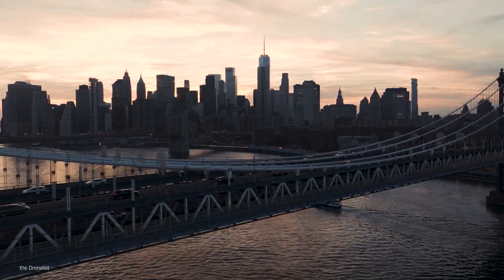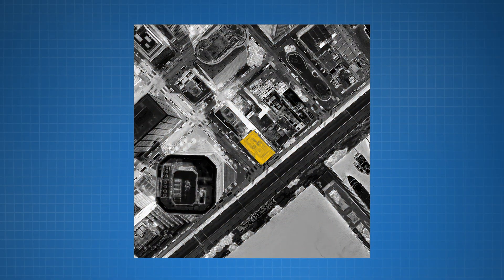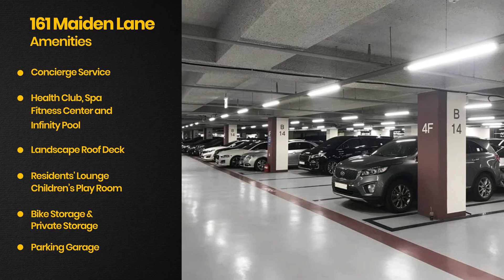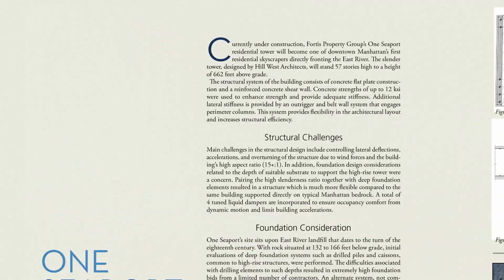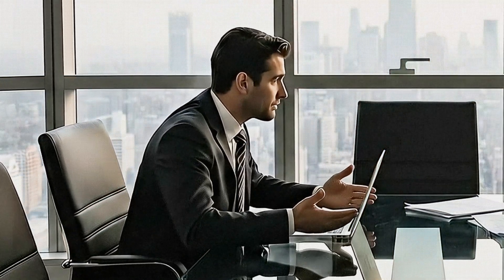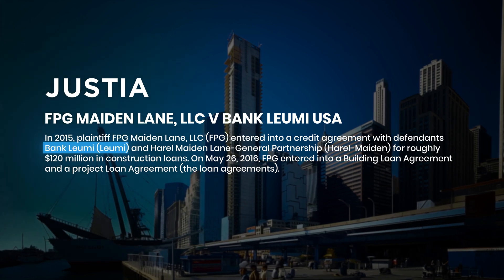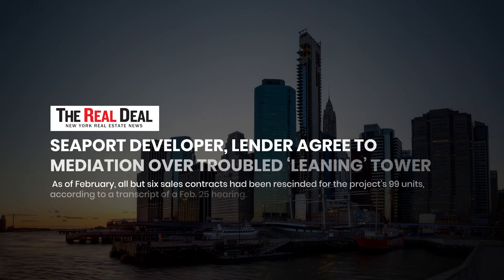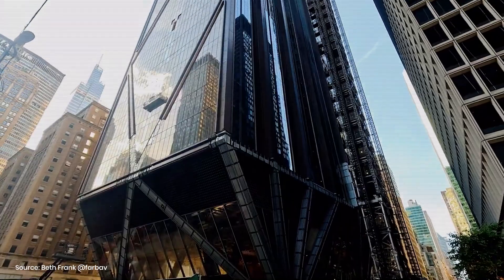161 Maiden Lane: NYC's Half-Built Skyscraper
161 Maiden Lane—also known as One Seaport or Seaport Residences— luxury condo tower on Manhattan’s East River. It topped out in 2018 and then stalled, leaving a patchwork facade and even graffiti at the crown as it languishes on the skyline.

Designed by Hill West Architects to deliver high-end residences, the project sits on historic landfill where bedrock lies roughly 155 feet down, and a controversial soil-improvement foundation (rather than deep piles) led to uneven settlement and a measurable three-inch lean to the north.

What followed was a cascade of stop-work orders, a tragic 2017 worker fatality, and construction mishaps—including a concrete spill from the 34th floor. A very public blame game between developer Fortis Property Group and contractor Pizzarotti in court erupted.

Fortis maintained the structure is safe but acknowledged an “alignment issue,” while engineers redesigned parts of the curtain wall to accommodate the tilt; sections of glazing were later removed and work ground to a halt in 2020 amid financing disputes and foreclosures.

As of late 2024, the building still “languishes,” its future uncertain. It is now an emblem of how cost-saving decisions can snowball into a half-built, leaning monument to litigation on Lower Manhattan’s waterfront.

Fortis reportedly paid $64 million for the site and targeted a $272 million sellout, but the stalled husk now reads as a cautionary tale about building tall on reclaimed land—and what happens when the ground under a marquee address literally shifts.